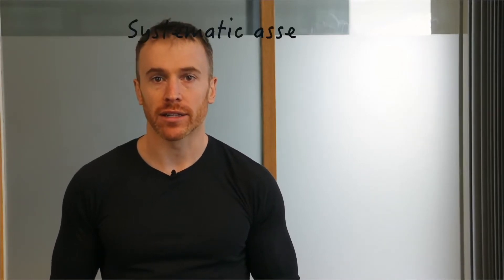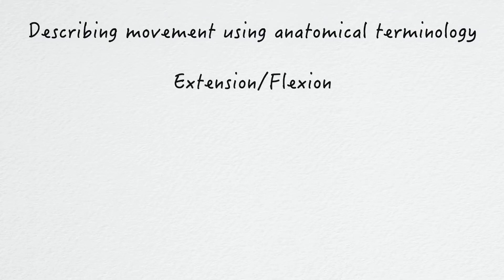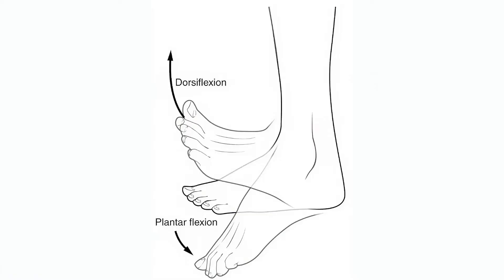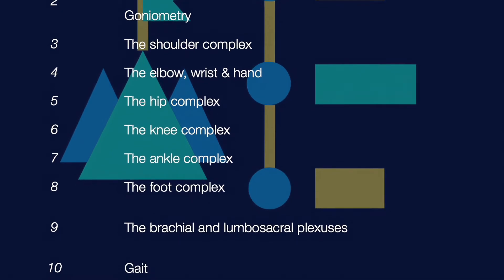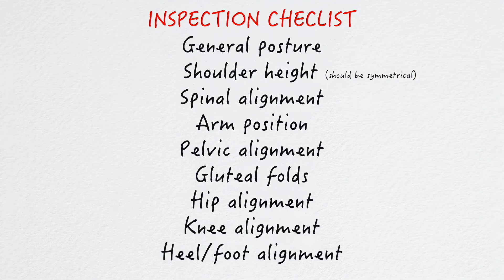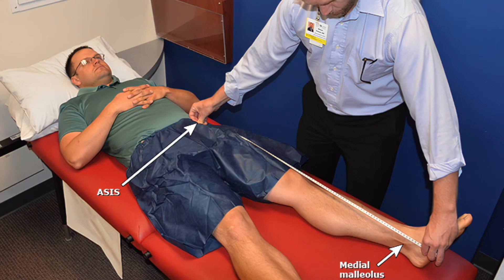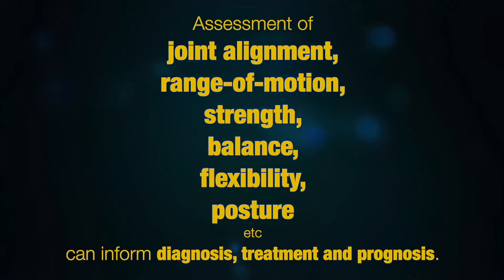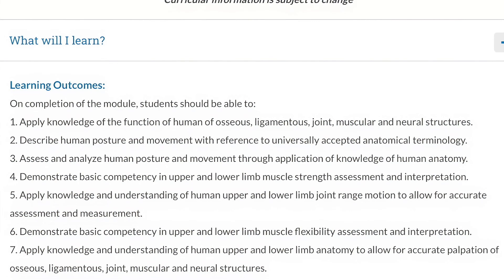The Fundamental Principles of Functional Anatomy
This video outlines the basics of functional anatomy, the importance of anatomical terminologies and provides a brief introduction to conducting an assessment of functional anatomy.

0:01 Introduction and aims of lecture
0:40 Why do we perform an assessment of functional anatomy? (part 1)
1:20 Fundamentals of assessment and the importance of consent
2:00 A systematic approach to assessing functional anatomy
3:00 Anatomical terminology and the planes of motion
4:20 Joint specific movements
4:50 Assessment in practice (part 2)
5:30 Inspection
6:46 Assessing leg length
7:25 Assessing joint range of motion
9:15 The importance of appropriate communication during assessment
10:10 Closing remarks